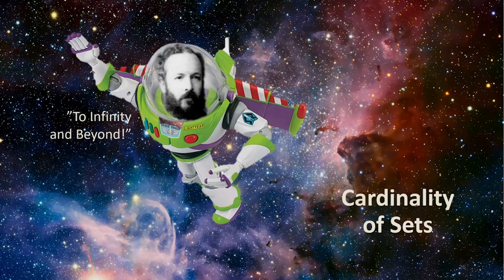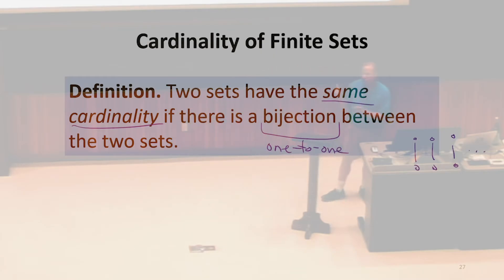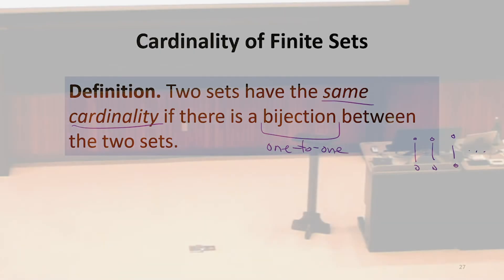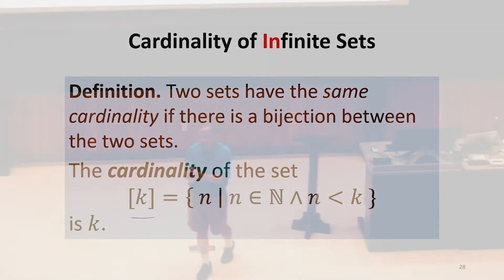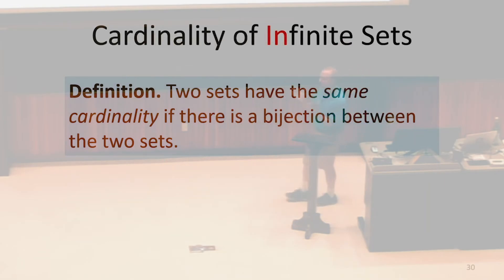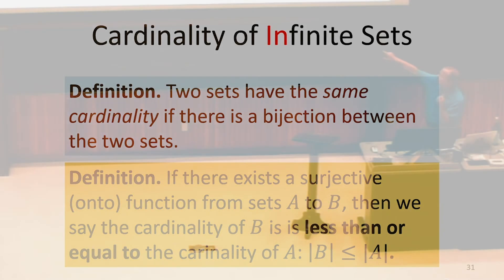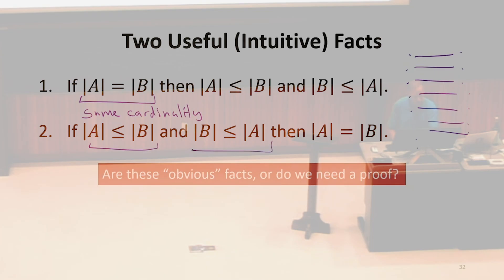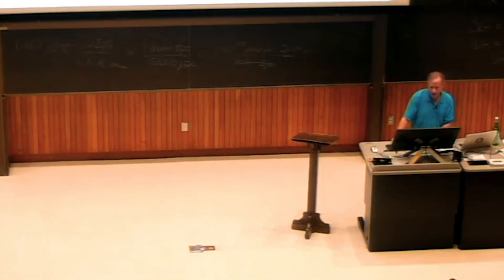Defining Set Cadinality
3.6: Defining Set Cardinality
- Cardinality of Finite Sets
- Cardinality of Infinite Sets